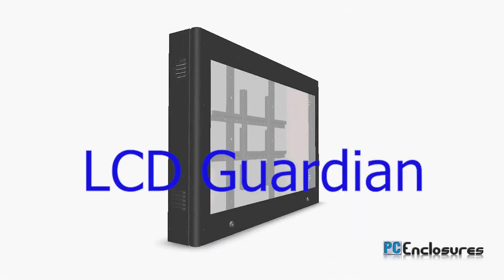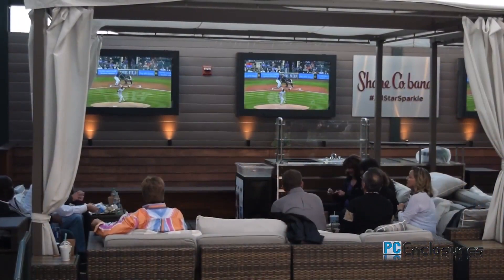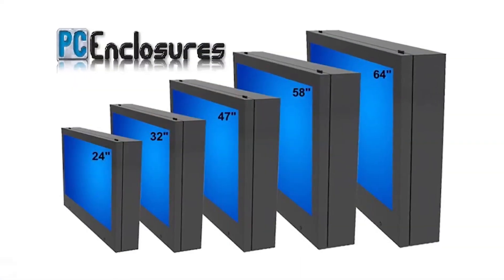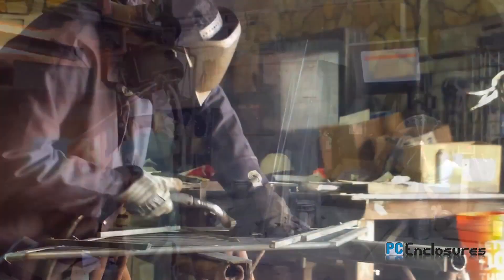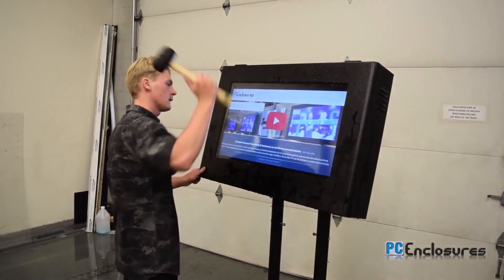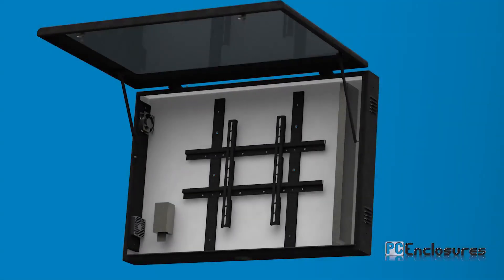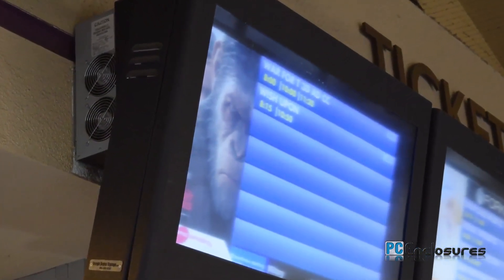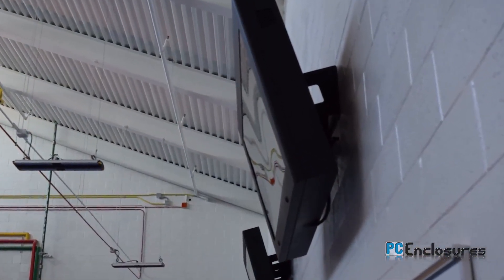Shatterproof TV Enclosure LCD Guardian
Display Enclosures feature an aluminum, ABS plastic or steel frame with unbreakable clear polycarbonate window for durable protection. The enclosures are NEMA rated per application. NEMA 12 provides indoor dust and light moisture protection while NEMA 4 provides indoor/outdoor use. Clear window provides unobstructed view of flat panel display. LCD enclosures include built-in fan and filter system to provide clean, cool airflow for long lasting performance. Enclosures lock for additional security and theft protection. Cabinets are designed for use with LCD displays diagonally measuring 24" to 72". Dimensions vary per model.